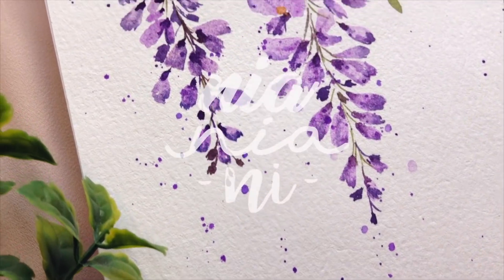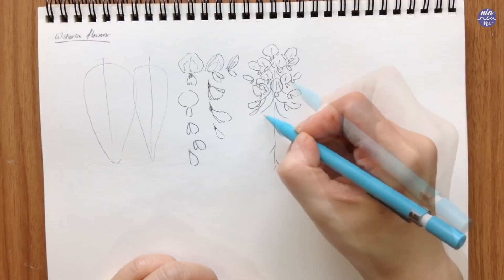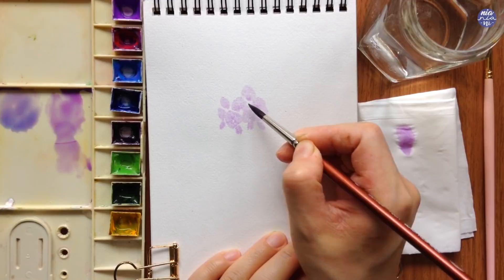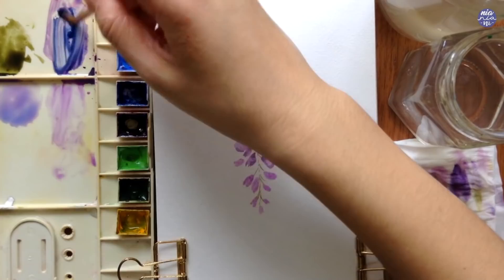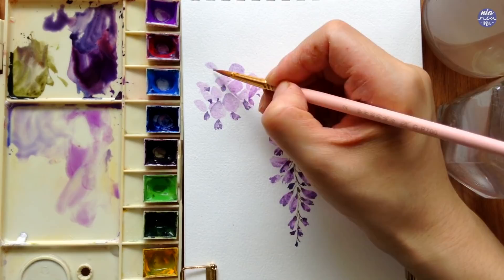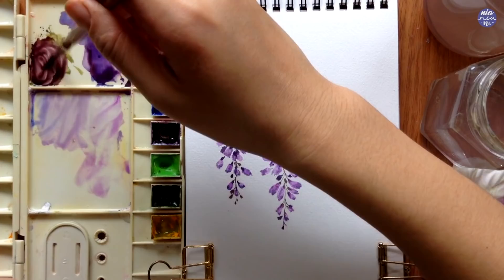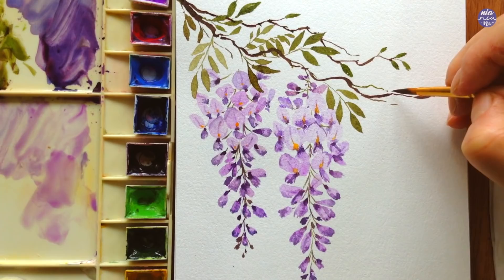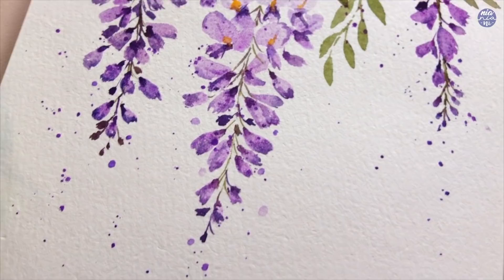EASY Loose Watercolor Floral Tutorial: Wisteria Flowers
Today's tutoria is going to be an easy one. Loose Wisteria Flowers in Watercolor with simple follow along steps. Apologies for my yucky hands here, was having a flare up due from bad eating xD but it's healing nicely. Hope it doesn't distract too much from the tutorial. Enjoy and have fun painting along! ^_^

TOOLS:
Brush: Holbein size 6, Giorgione synthetic size 0
Watercolor: Holbein
Paper: Potentate 300gsm 100% Cellulose